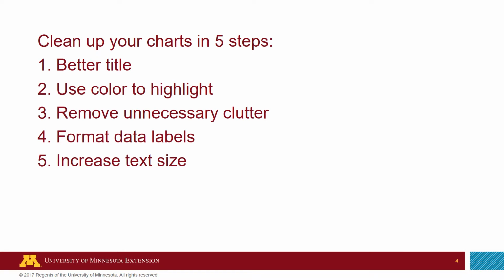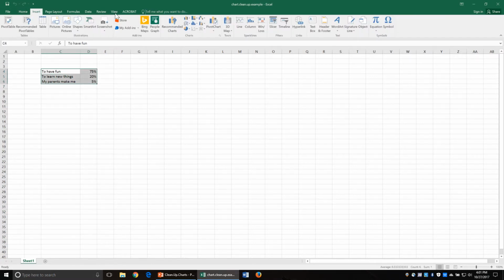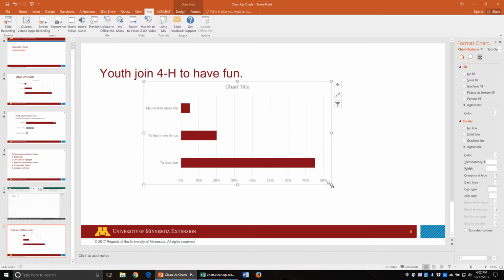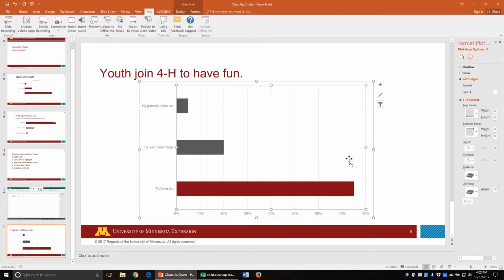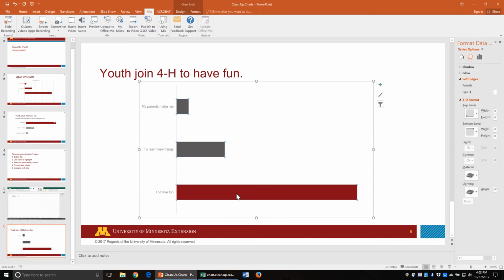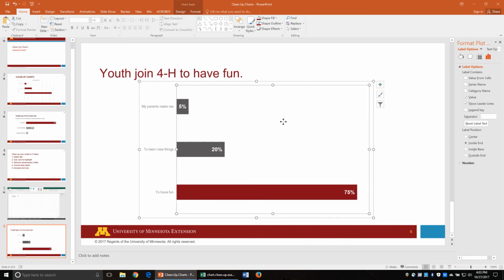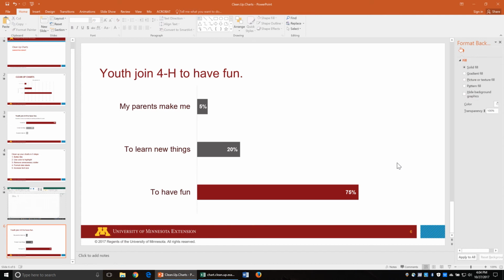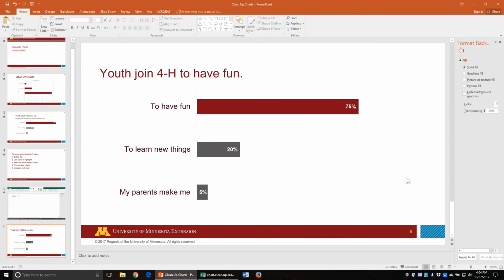How to clean up charts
charts, data viz, evaluation, reporting